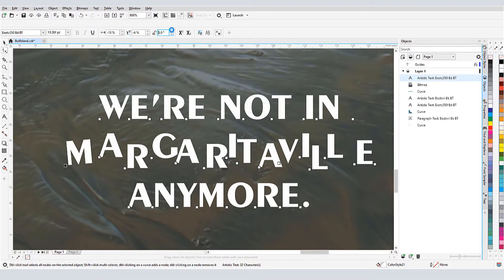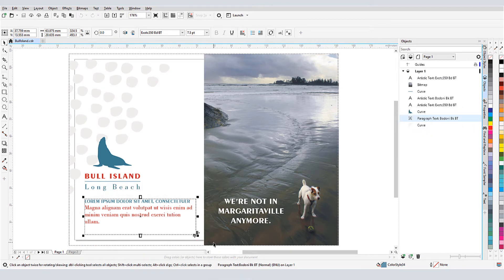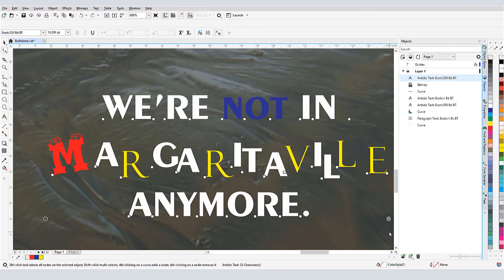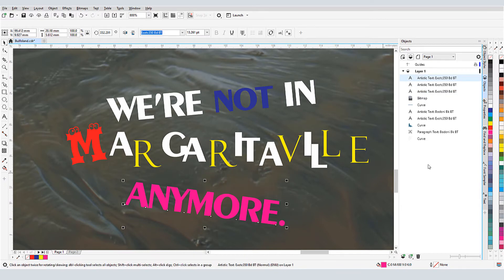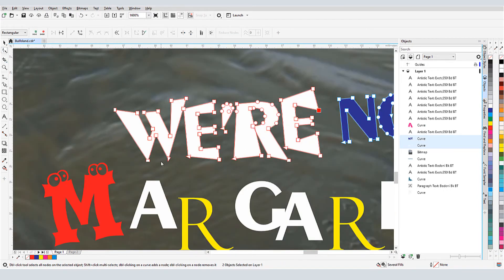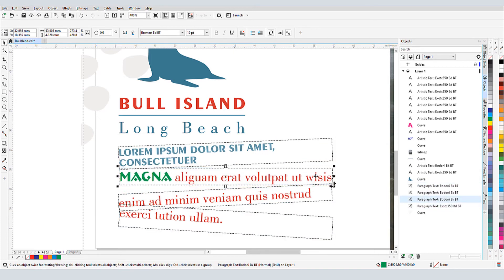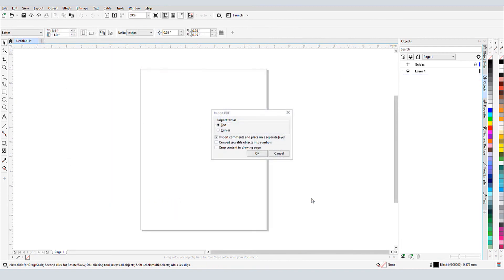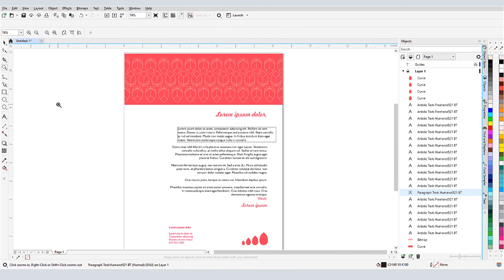Manipulating and Converting Text in CorelDRAW (PC)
Learn how to use the Shape tool in CorelDRAW to edit artistic and paragraph text by manipulating character nodes for unlimited creative options. Download a printable copy of this tutorial from our tutorial